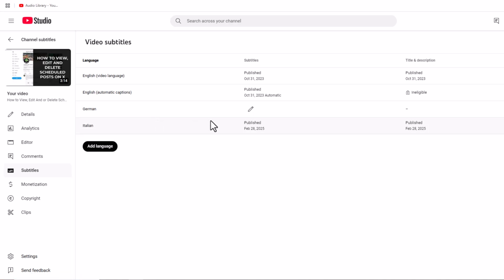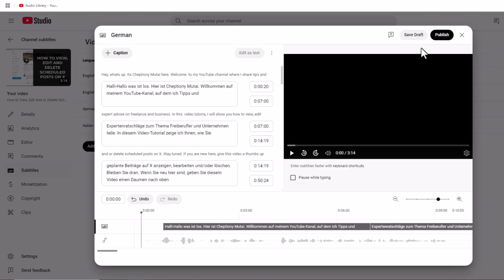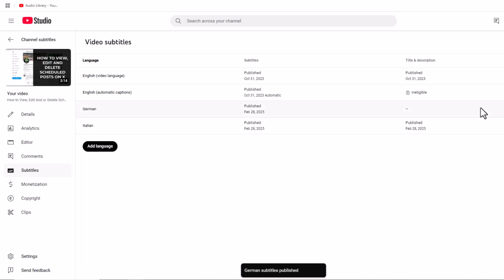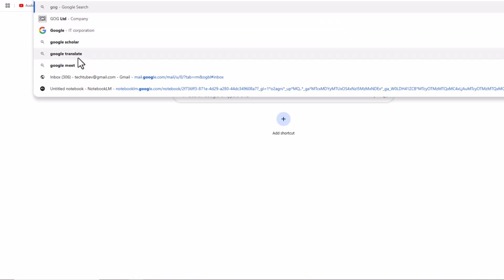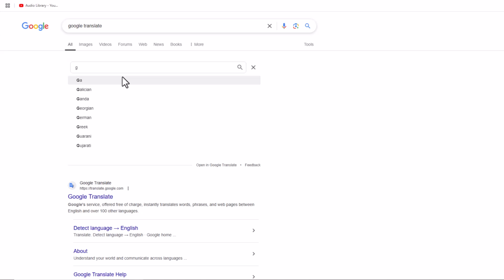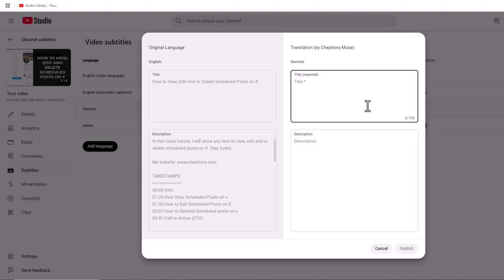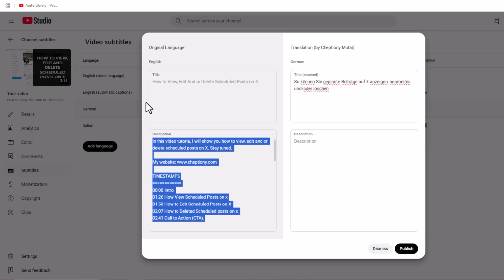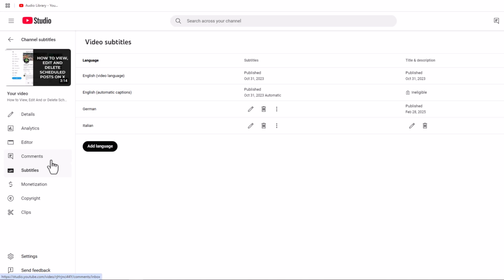How to Translate Your Video Subtitles On YouTube to Other Languages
Want to reach a global audience? Learn how to easily translate your YouTube video subtitles into multiple languages! This tutorial shows you the step-by-step process.